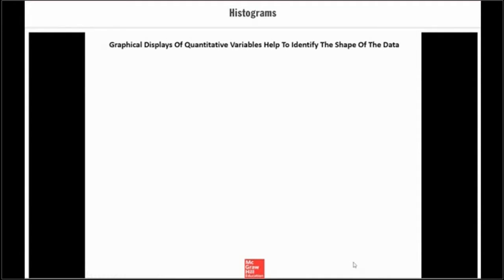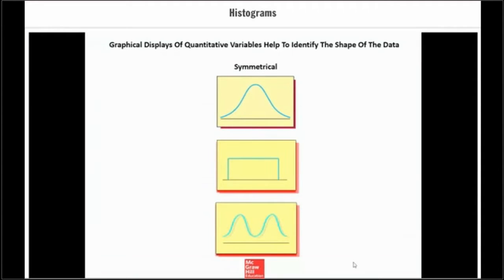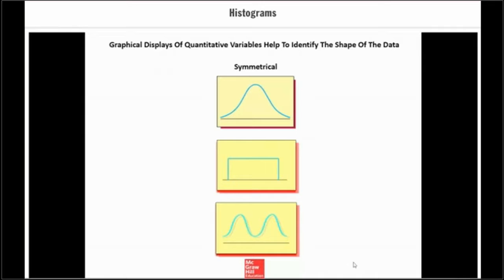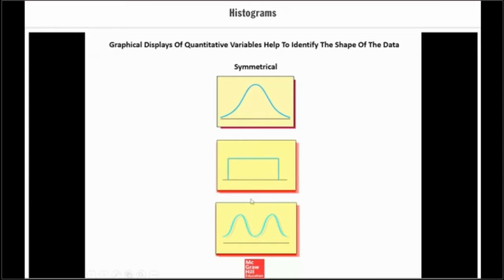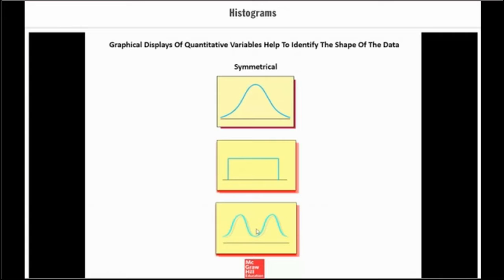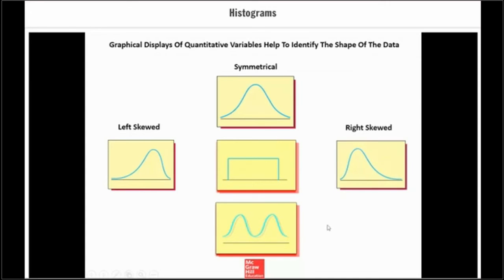Chapter2-Supplement Video 2 (How to Summarize Quantitative Data Histograms)